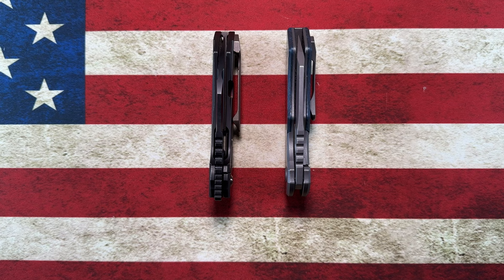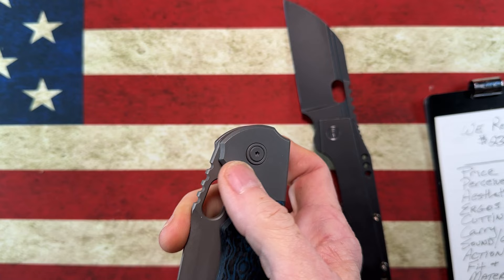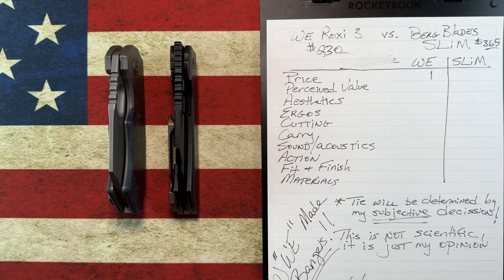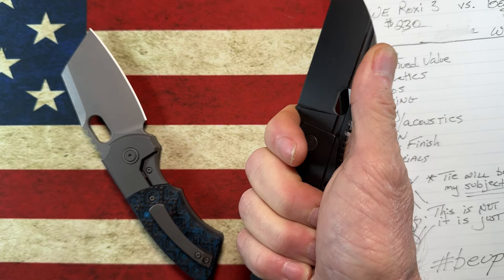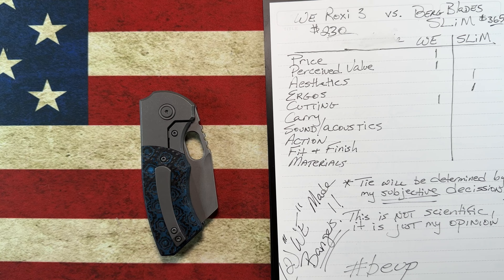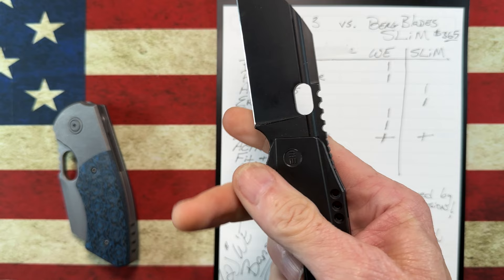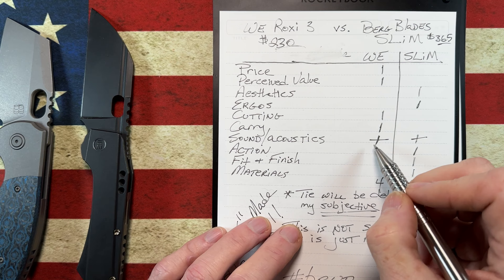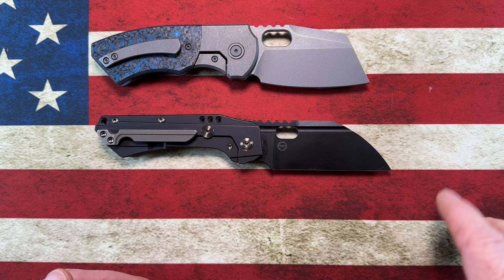A Battle between to “WE” made Knives! The WE Roxi 3 vs. The Berg Blades SLiM?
WE Roxi deets-

We Knife Company Seth and Teryl Todd Roxi 3 Front Flipper Knife 3.14" S35VN Black Stonewashed Blade, Black Stonewashed Titanium Handles

The Roxi 3 is the (close-enough for government work) three-inch Roxi variant with a sheepsfoot blade and hard-use profile. It's very similar to the original 820 Roxi model but that knife had a minute 2.6" blade and 6.3" overall profile. This Roxi 3 comes in at a much more useable size for most of us and with a thumb slot in the blade for another opening option. It's one of the hardest-use knives in its size category and none do it better than Seth and Teryl Todd.

Specifications:
Blade Length: 3.14" (79.7 mm)
Closed Length: 4.09" (104.0 mm)
Overall Length: 7.20" (182.9 mm)
Blade Material: CPM-S35VN Stainless Steel
Blade Thickness: 0.157" (4.0 mm)
Blade Hardness: 58-60HRC
Blade Style: Sheepsfoot
Blade Grind: Flat
Blade Finish: Black Stonewash
Handle Material: Black Stonewashed 6Al4V Titanium
Handle Thickness: 0.49" (12.4 mm)
Locking Mechanism: Frame Lock
Pivot Assembly: Caged Ceramic Bearings
Pocket Clip: Titanium (Tip-Up, Right Carry)
Weight: 4.27 oz. (121.1 g)
Designers: Seth and Teryl Todd

Berg Blades SLiM deets-

Blue Rose Stonewash SLiM:

limited run, only 40 made.

Blade Steel: CPM20CV

Grind: Flat

Blade Finish: Sandblast Stonewashed

Handles: Titanium 6AL-4V /  Rose Carbon Fiber

Handle Finish: Sandblast Stonewashed

Clip and Backspacer Finish: Sandblast Stonewash

Hardware: Titanium

Pivot Collars: Titanium

Bearings: Ceramic bearings riding on hardened washers

Over travel and hardened lock face

OAL: 6.75

Scale thickness: .156

Total Thickness: .500

SLiM folders are manufactured by WE knives